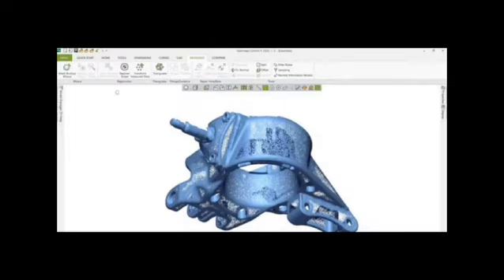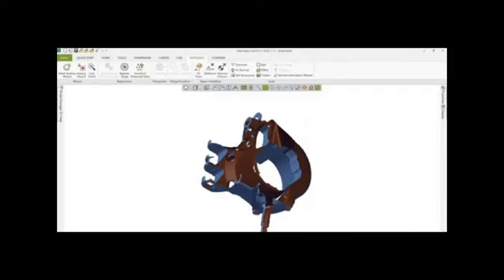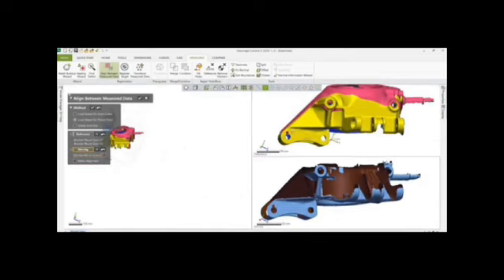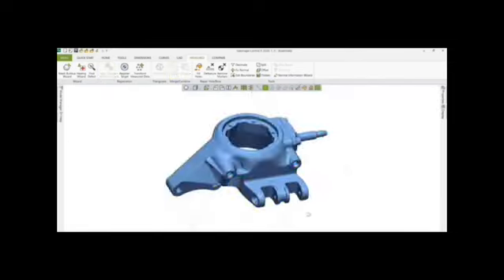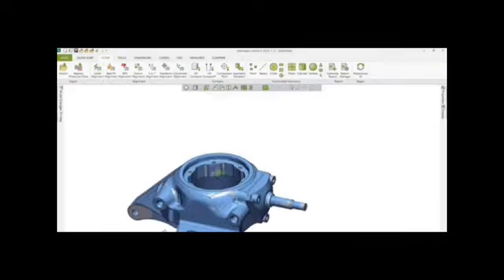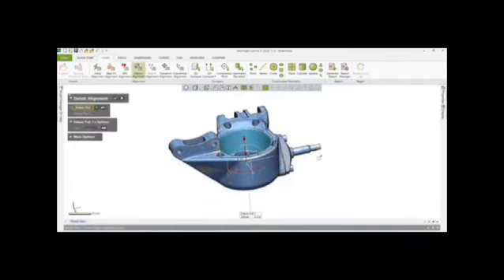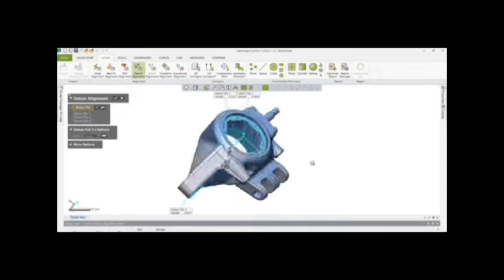TOP 5 REASON WHY YOU SHOULD GO FOR SCAN TO CAD AND INSPECTION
SOLOD VISION-THE REVERSE ENGINEERING STUDIO

Reverse Engineering by 3D Scanning Technology for Engineering components/ parts .

The traditional way of measuring for the customers was done manually, which was complicated and time-consuming, sometimes even reaching 7-8 hours ;

Thanks to our extremely accurate measurements and optimized high-speed scanning technology 🚀, customers can completely overturn their traditional workflow and embrace 3D digitization, reducing the overall working time to within 1 hour! The overall work efficiency has increased by 8 times!